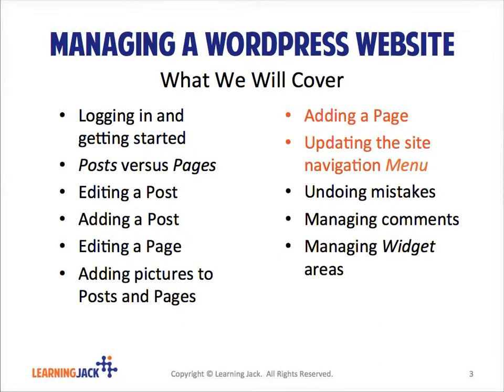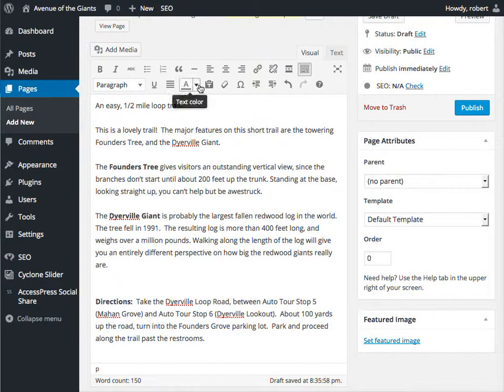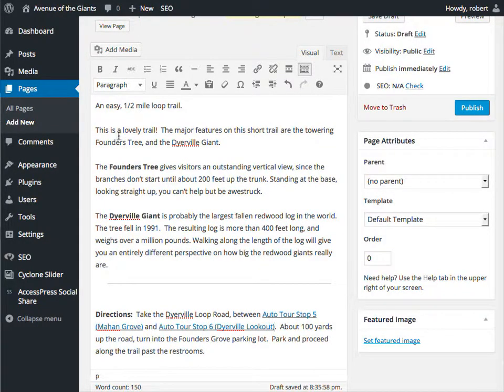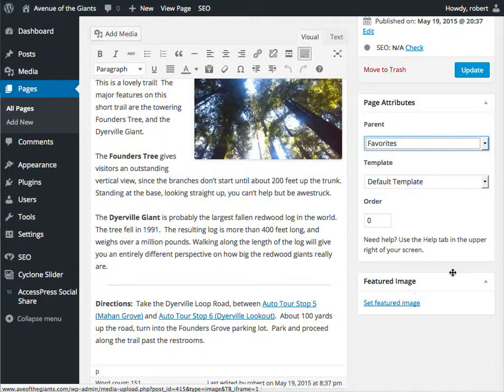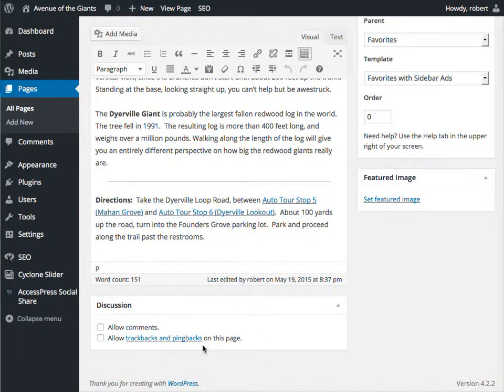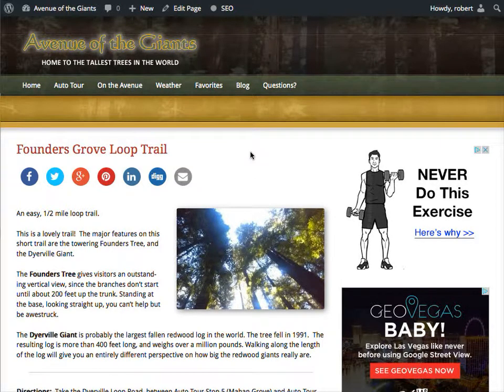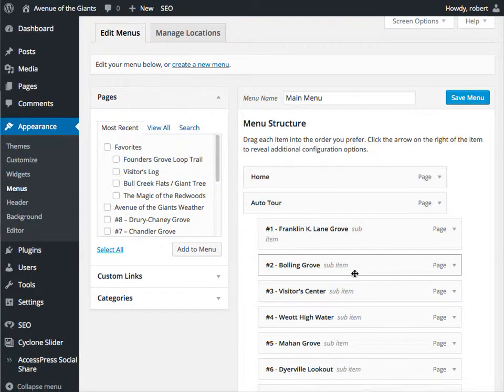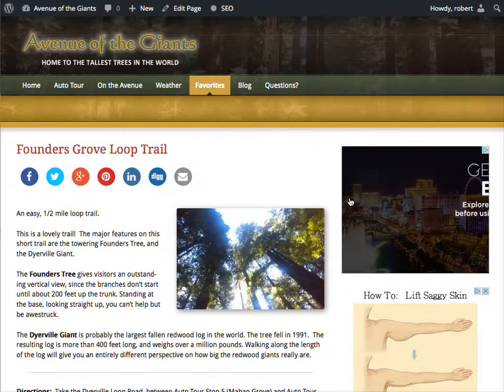Managing Your Site with WordPress - 3 of 4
This series is intended for a person who manages and updates the content of a WordPress website.  In this module, you will learn:

* Adding a page

* Updating the site navigation menu

You will need access to a website built on WordPress, and the user ID and password to log in.

For the complete course, visit LearningJack.com